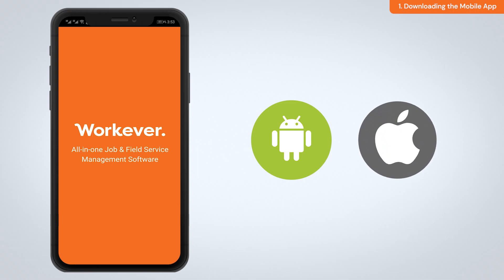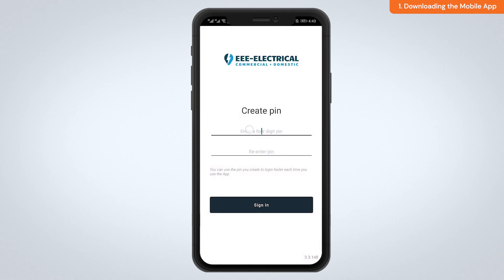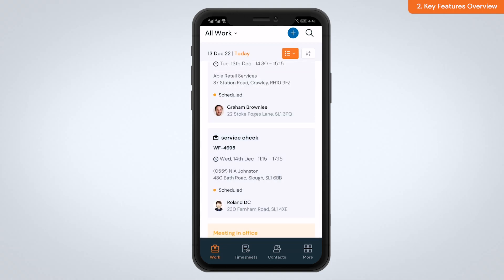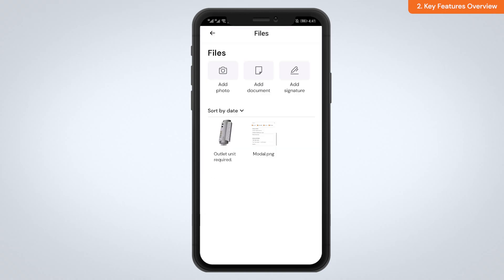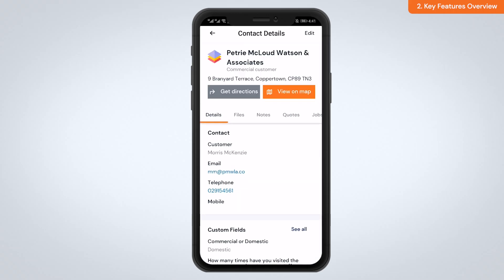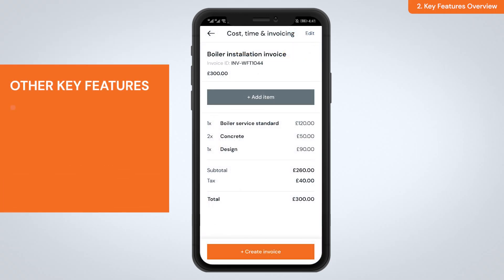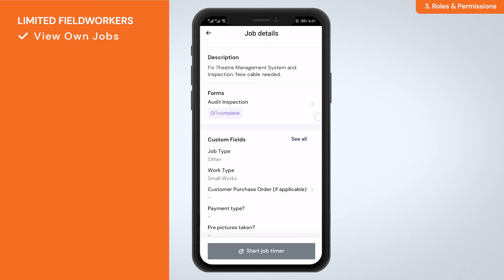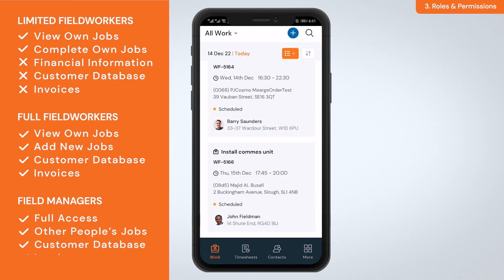Mobile App Overview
The Workever mobile App is available on both iOS and Android. Learn how to download and use it to work faster